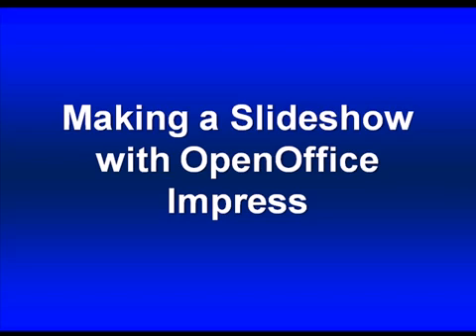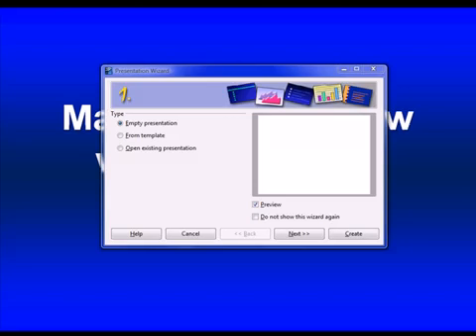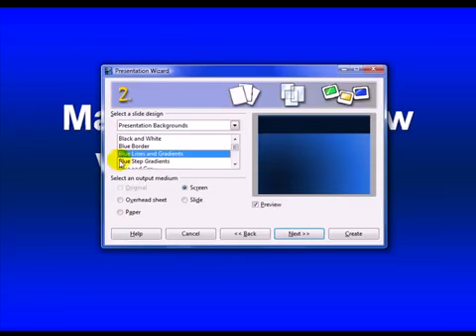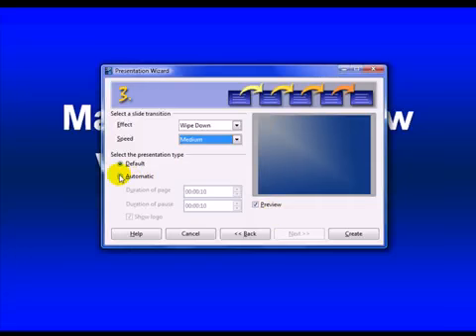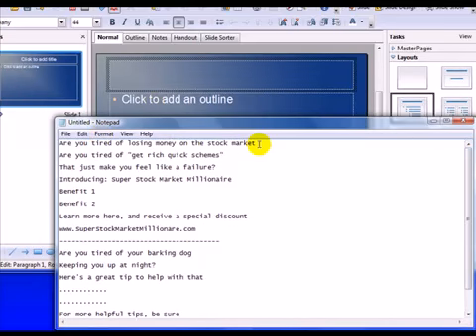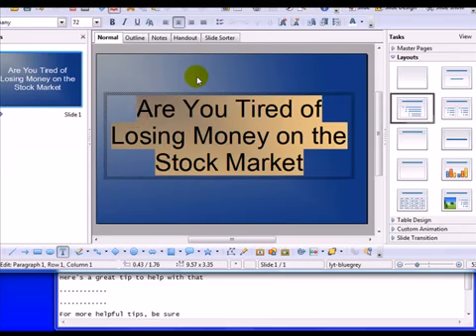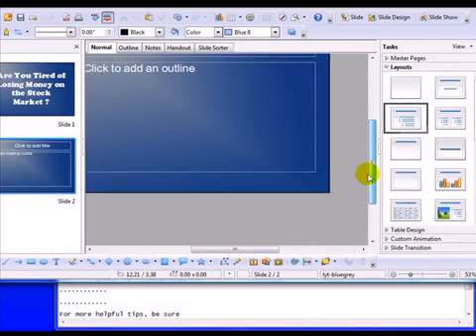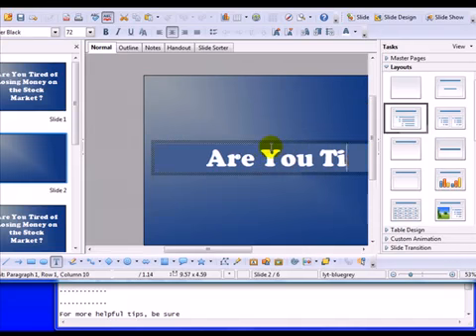youtube-6.avi - YouTube Video Marketing Secrets - Making a Slideshow with OpenOffice Impress